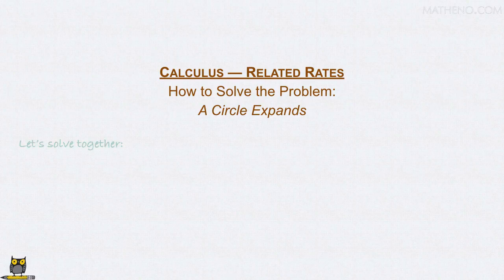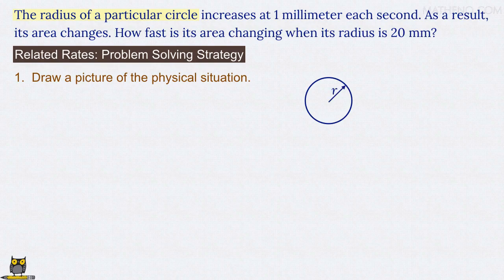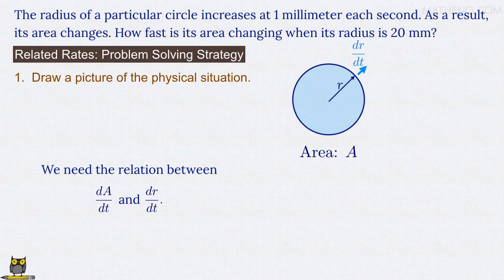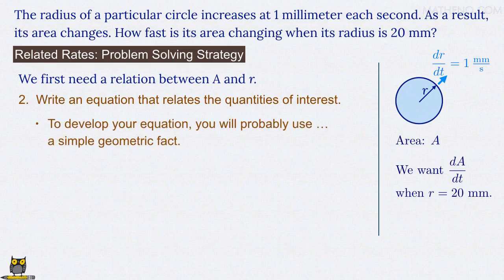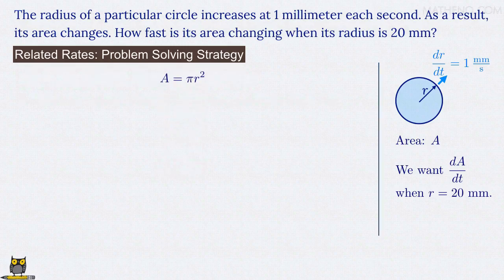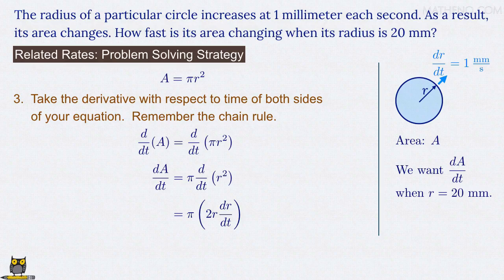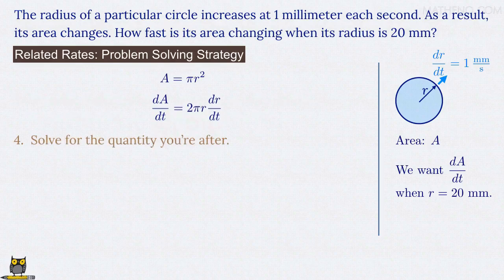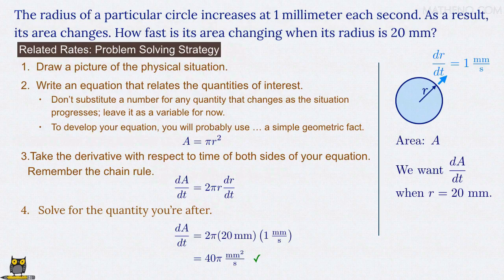Related rates - Circle expands (Matheno.com)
Related rates problem & solution: "The radius of a particular circle increases at 1 millimeter each second. As a result, its area changes.  How fast is its area changing when its radius is 20 mm?"  Let's solve this together, and illustrate the approach you can use to solve EVERY related rates problem you're given.

For more free materials, including step-by-step solutions to typical Calculus problems, please visit us